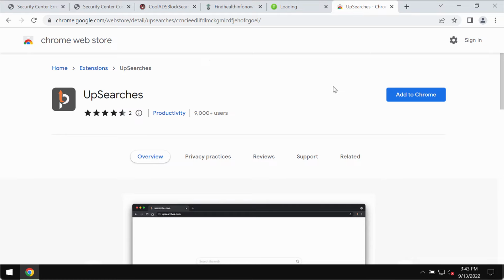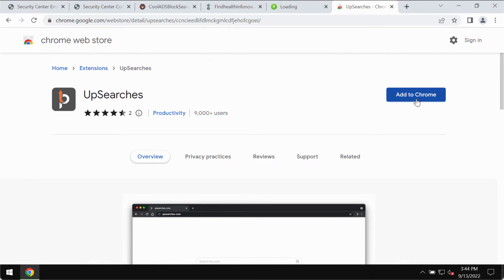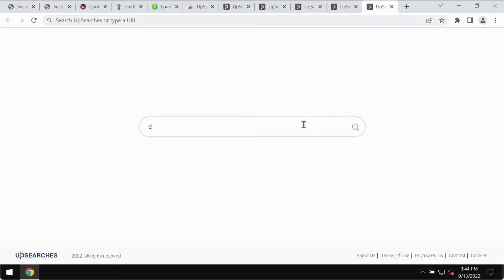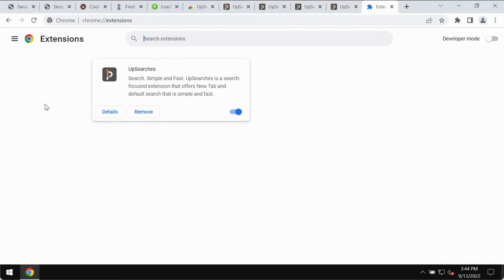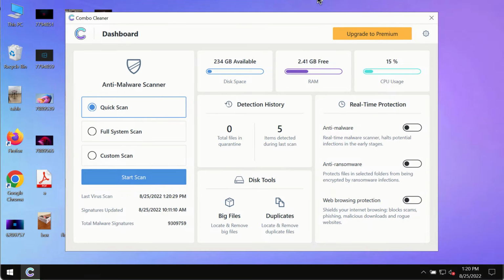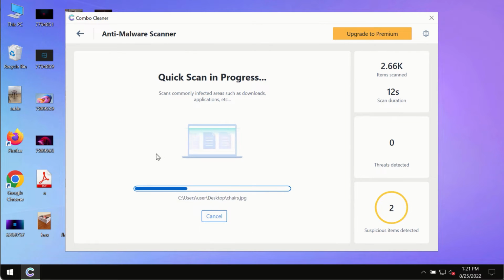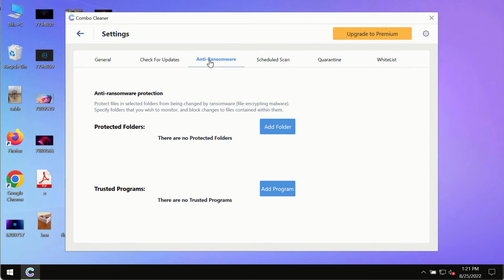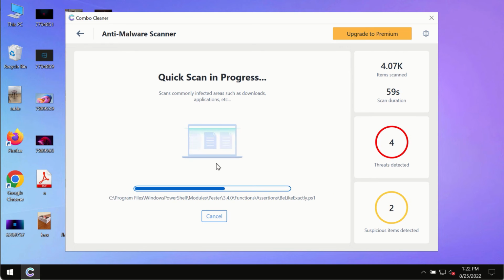UpSearches browser hijacker removal video.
UpSearches is a browser hijacker that attacks Google Chrome. The hijacker is spread through misleading software or browser update alerts. You should not interact with them! UpSearches hijacker may change the default home page and search engine settings. It may also replace the new tab settings without your permission. Remove it with Combo Cleaner Antivirus or, optionally, follow the manual instructions provided in the video.